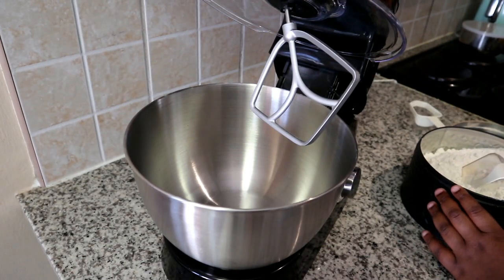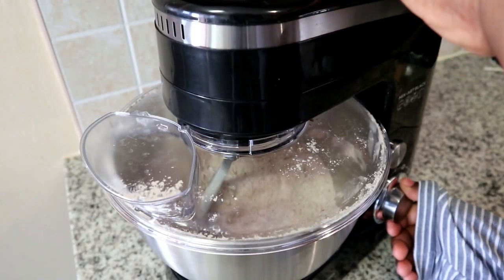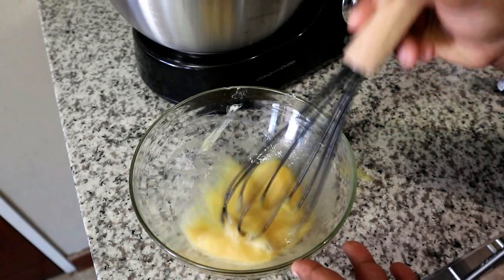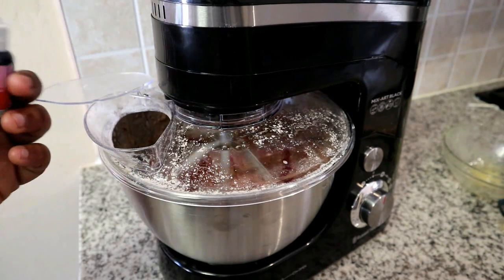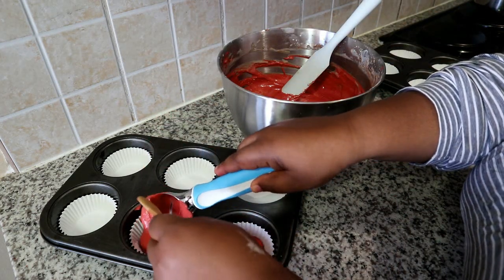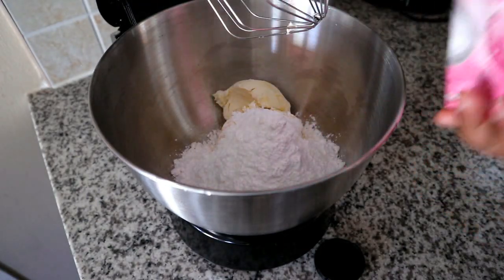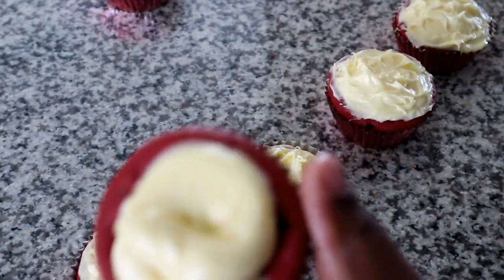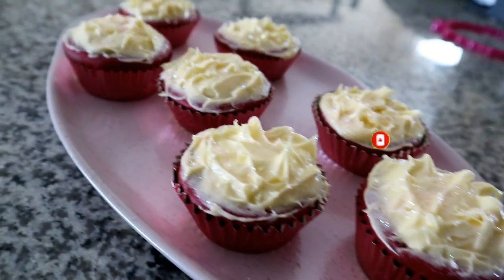Red velvet cupcakes (Beginner friendly )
Hi guys

Please preheat your ovens at 180degrees.

For this recipe you will need :

1 1/3 cup cake flour
1  tablespoon coco powder
1/2 cup castor sugar
1/4 cup butter

Liquids
1 extra large eggs
1 cup butter milk ( you can make your own by using 1 cup full cream milk and 1 tablespoon white vinegar let it sit for 15 in )
1 teaspoon vanilla / caramel essence
1/4 oil
1 teaspoon white vinegar
4 drops red gel colouring paste

Icing

2 cups icing sugar
1 tablespoon cream cheese
1/2 cup unsalted butter

PObox 6208
Onverwacht
0557o